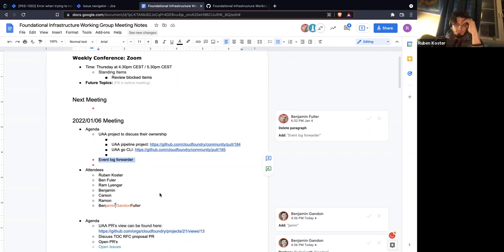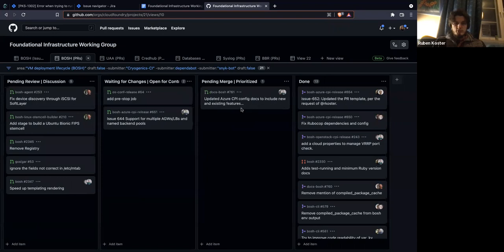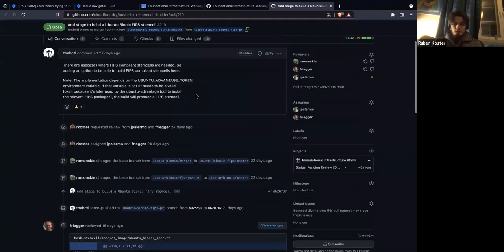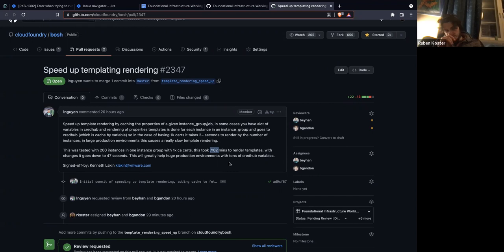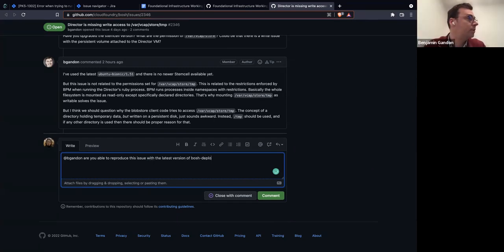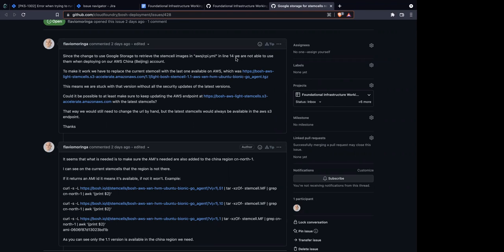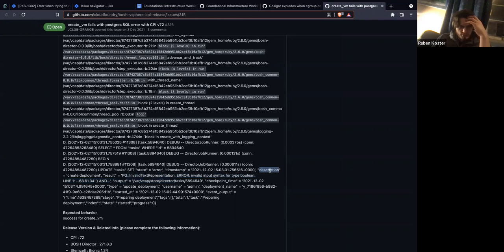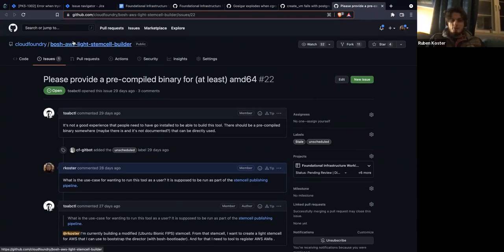Foundational Infrastructure Working Group [Jan 6, 2022]